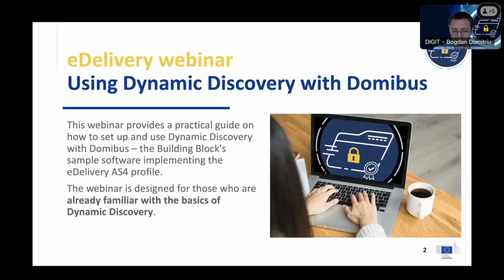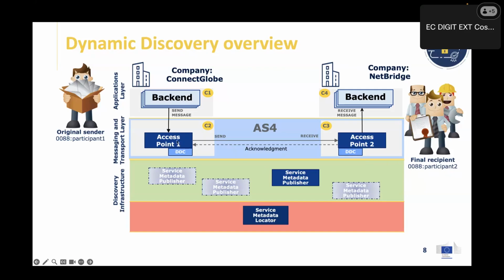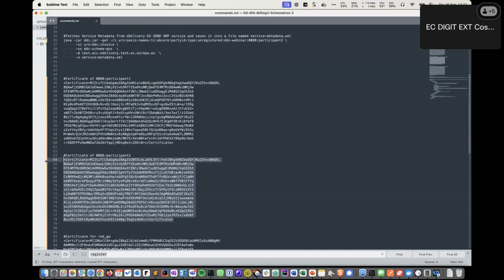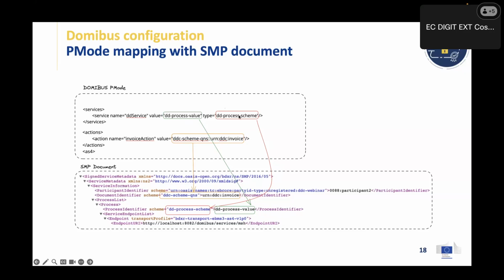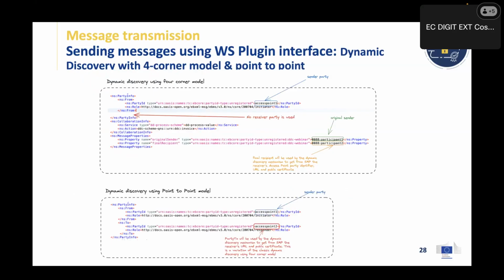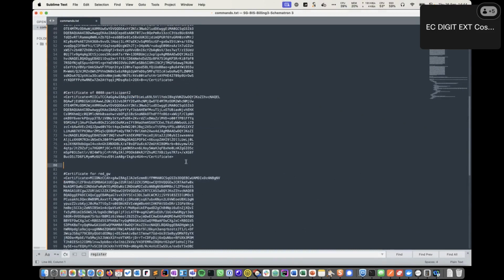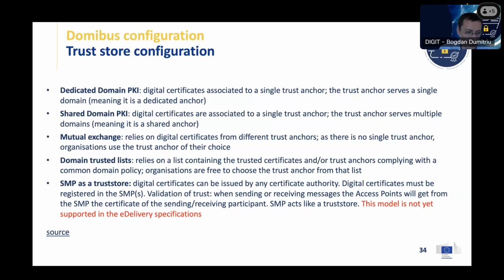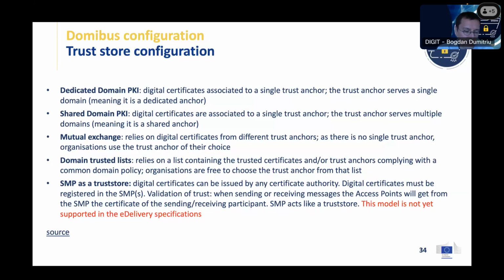Using Dynamic Discovery with Domibus